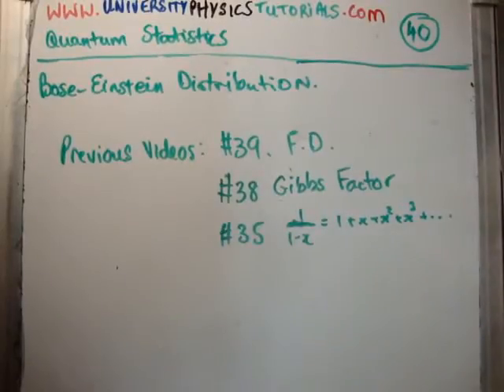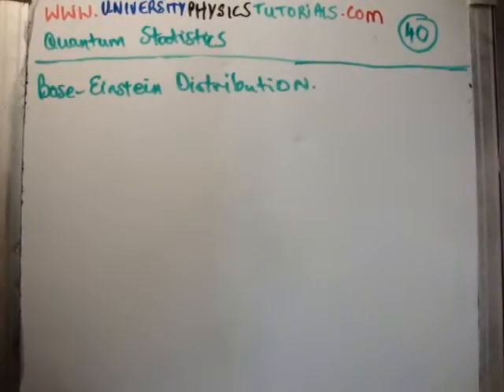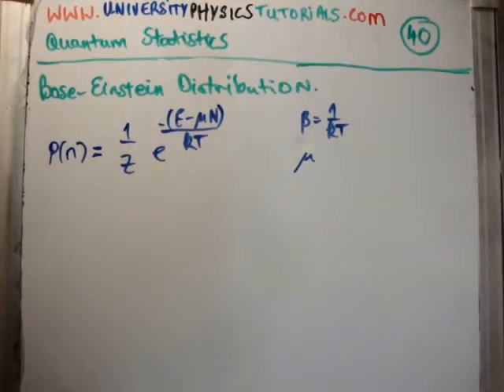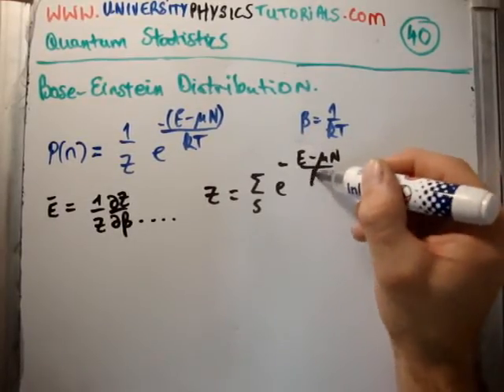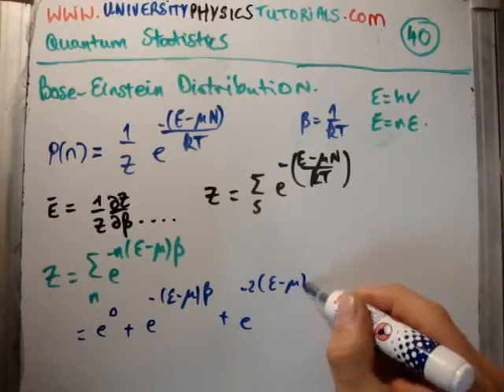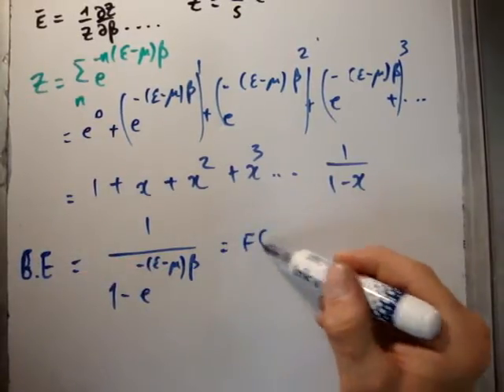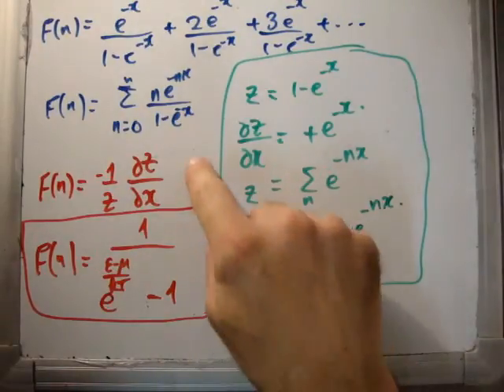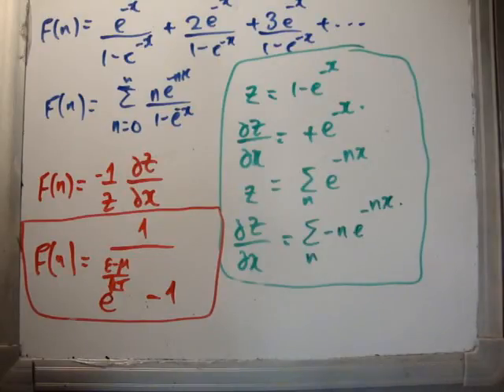Quantum Statistics 40 : Bose Einstein Distribution 2/2